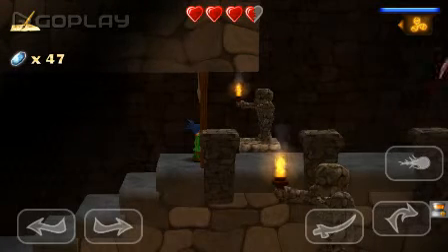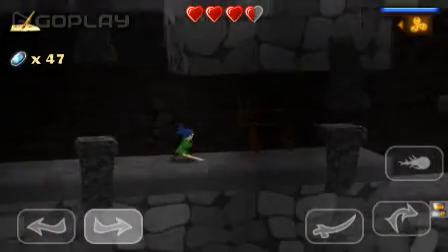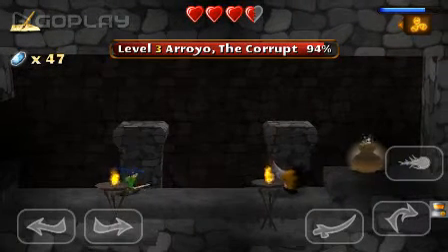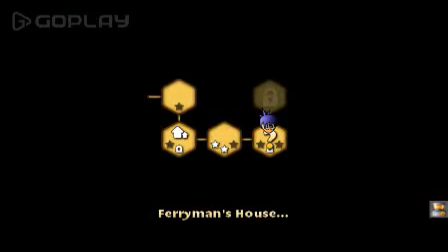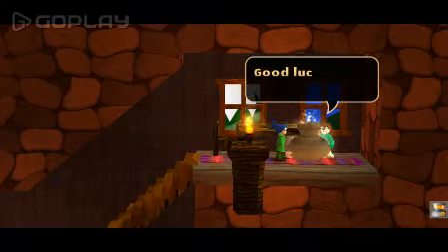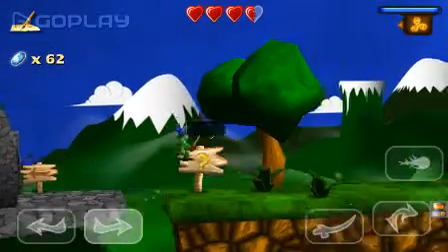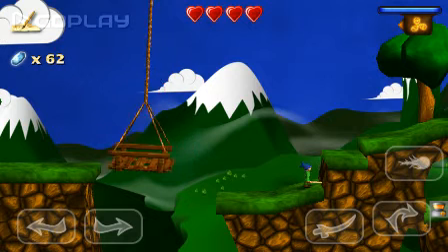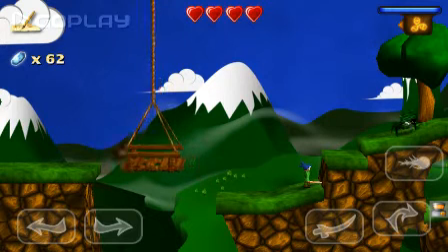Swordigo ep 2 we deliver a cauldron